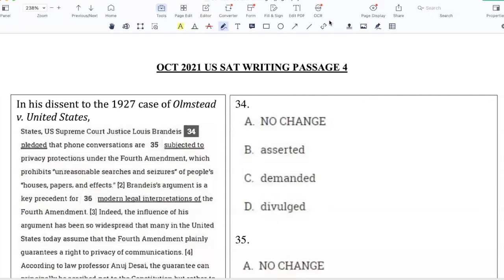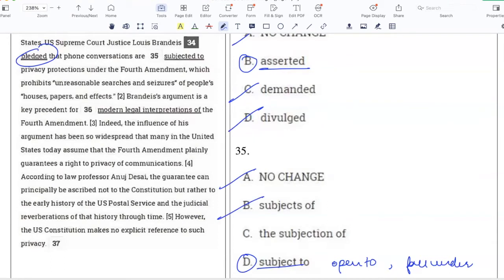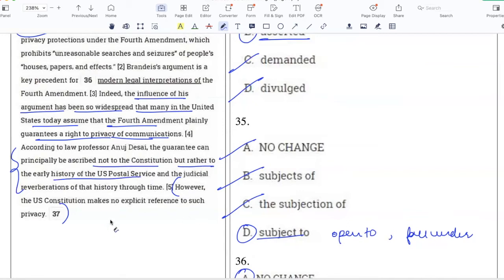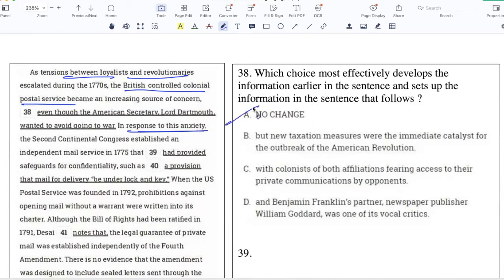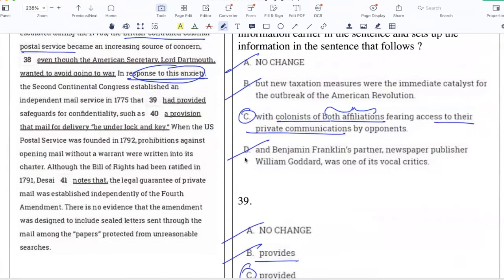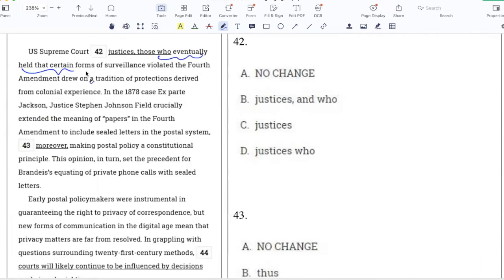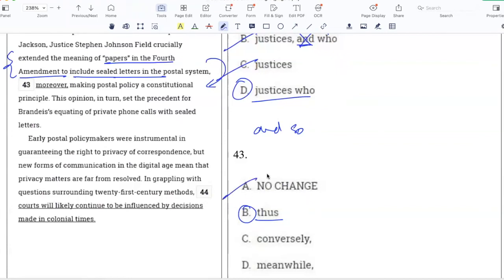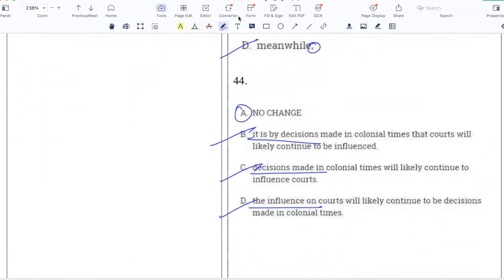Oct 2021 US SAT Writing Passage 4 (SOLVED)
In this video we solve the fourth and final Writing passage of the Oct 2021 US SAT.